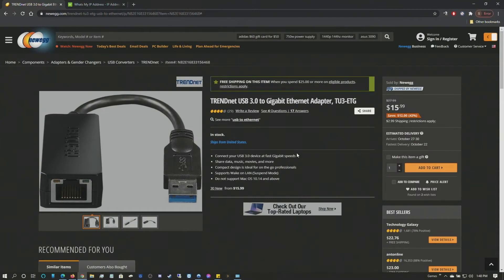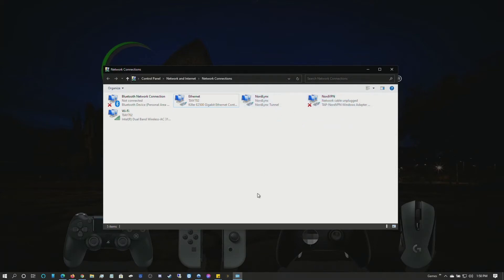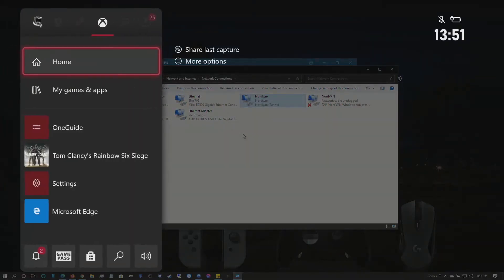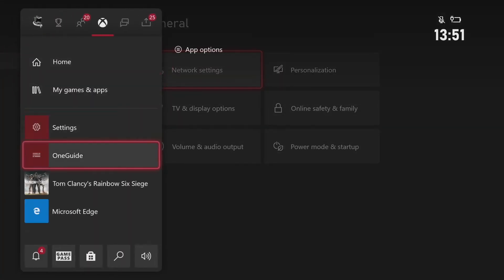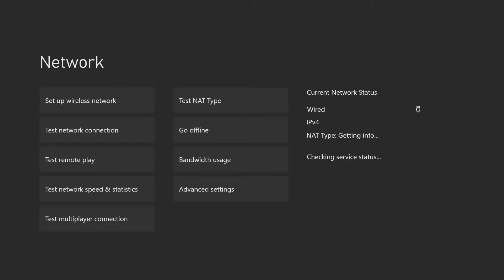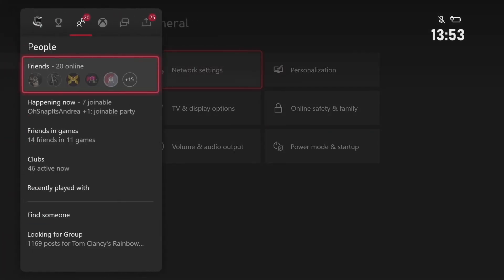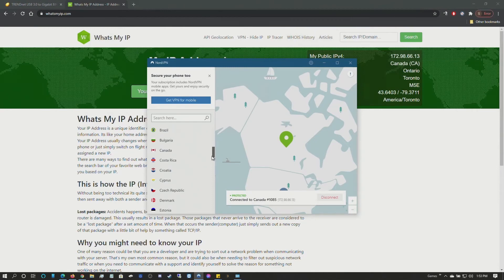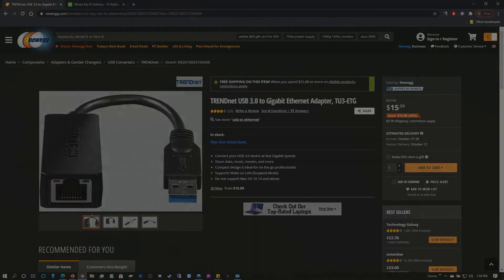How to connect your console to a VPN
Hello, This video is going to show you how to connect any device to a VPN.

Devices include Your Wifi Router, PlayStation, Xbox, Nintendos, Laptops and PCs, ANYTHING with an ethernet port.

What you will need: Link(s) in description

Recommended does not mean required.

A computer with an internet connection (WiFi is fine but I recommend ethernet) and an USB 3.0 Slot (recommended)

A working VPN service or any program, device or settings to change your IP. For this tutorial I will be using NordVPN. You should be able to use any VPN of your choosing.

An Ethernet Adapter (Links below but any USB ethernet adapter will work or you can use your laptops internal ethernet port.

The device you want to connect to your PC.